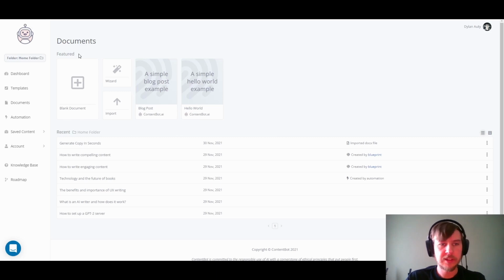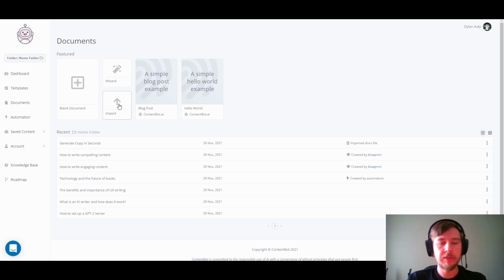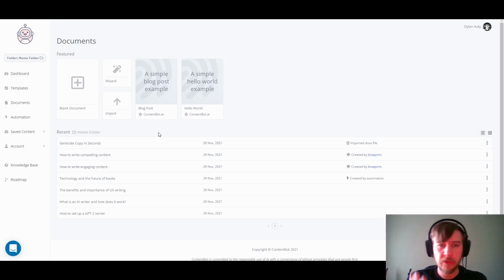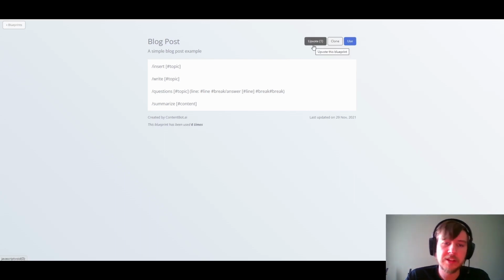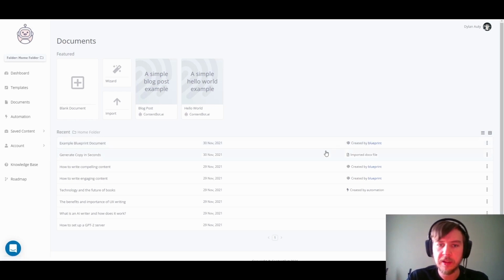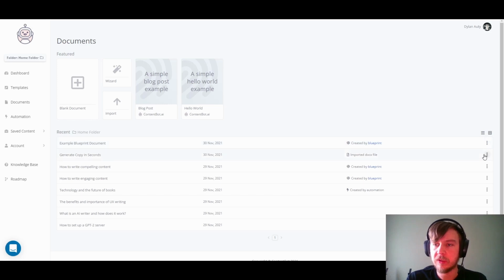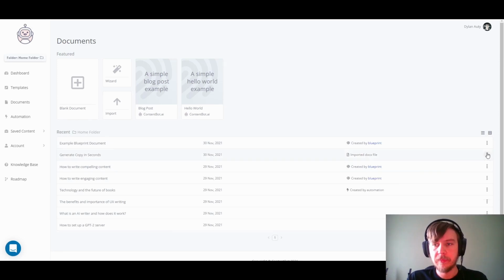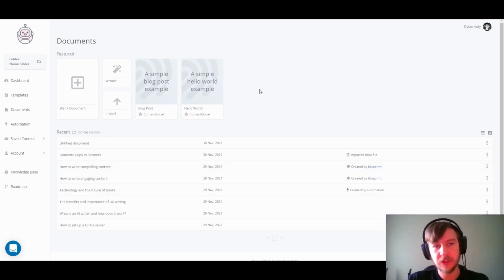ContentBot.ai - Documents Overview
In this video, we explore the new Documents area in ContentBot.ai